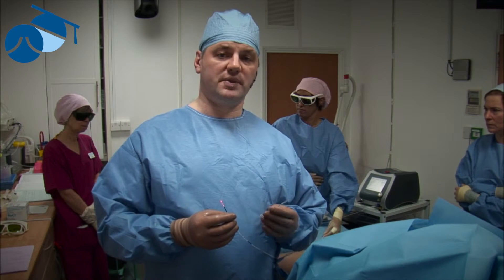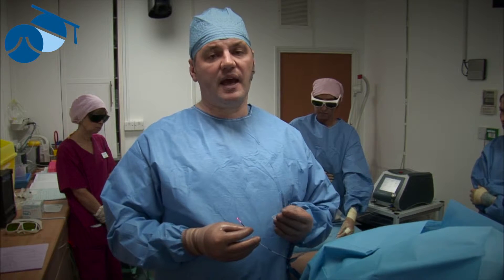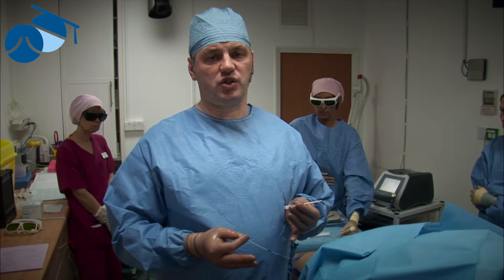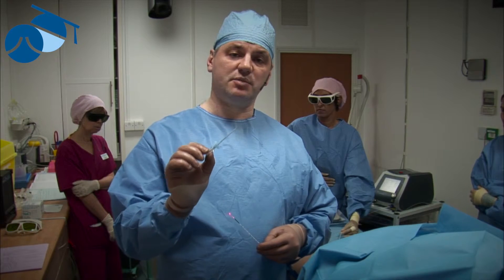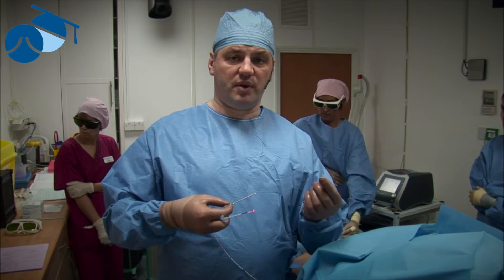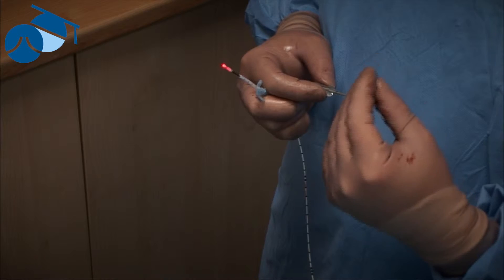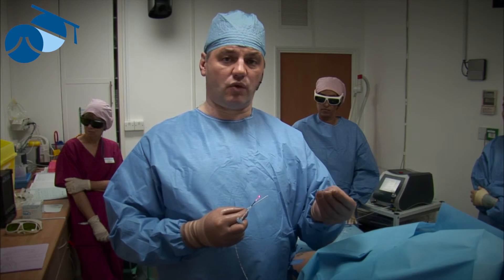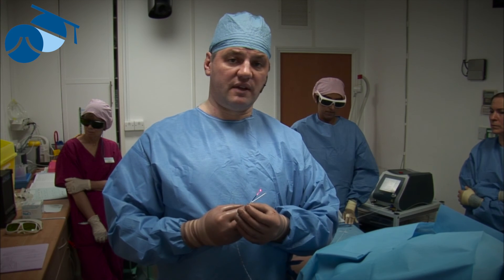Closing perforator veins with TRLOP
Mr Mark Whiteley (Consultant Vascular Surgeon at The Whiteley Clinic, UK) explains how to close Incompetent Perforating Veins (IPV) with the TRansLuminal Occlusion of Perforators (TRLOP) procedure (varicose veins).